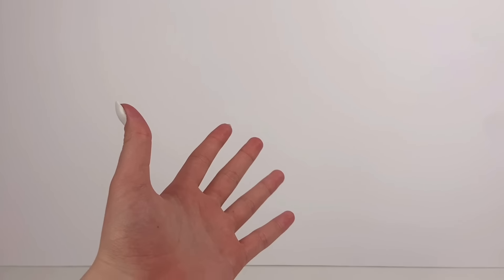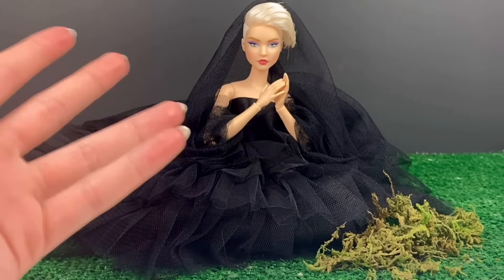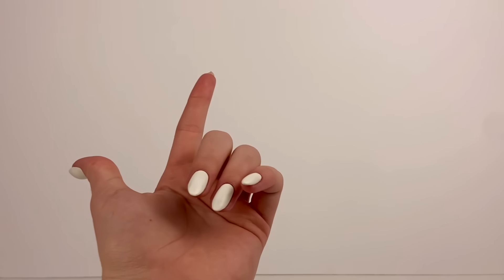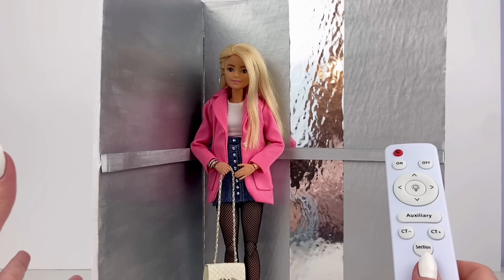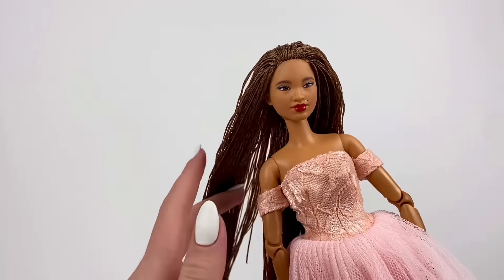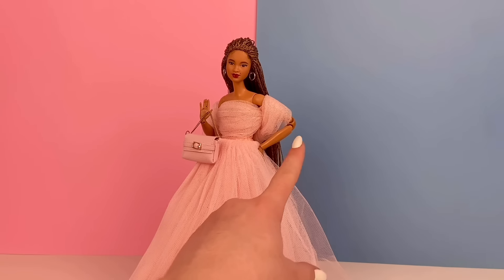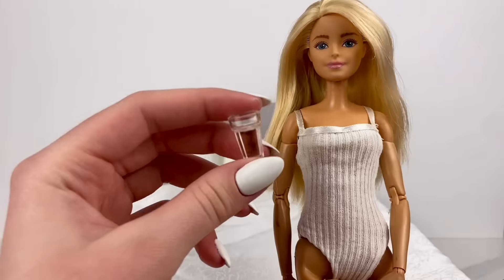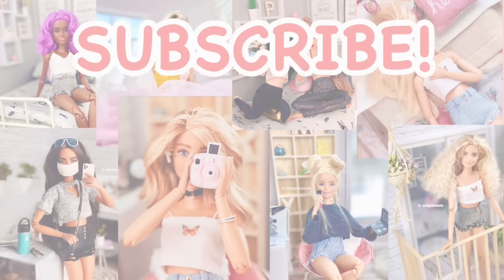Recreating Popular Barbie Doll INSTAGRAM Photos - Barbie Doll Videos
I remade some Barbie doll Instagram photos from popular doll accounts with my own dolls! Let me know which one I did best. Enjoy!